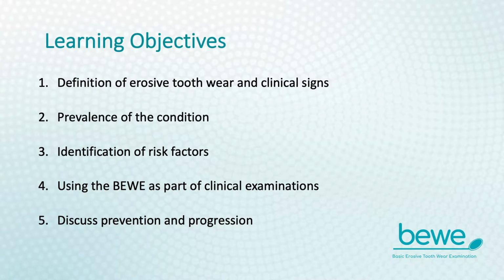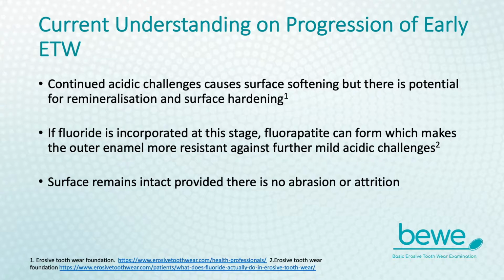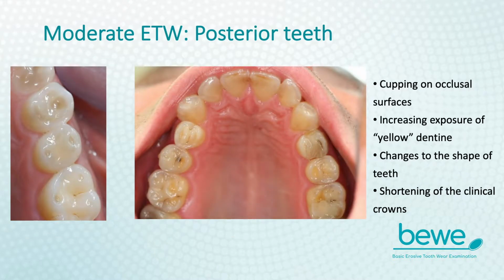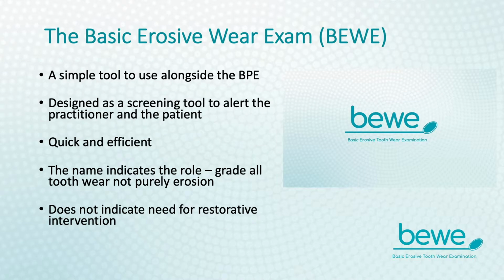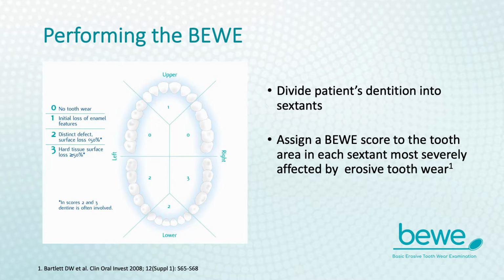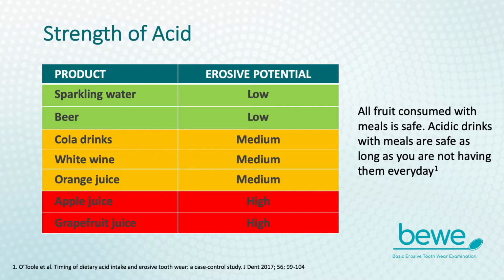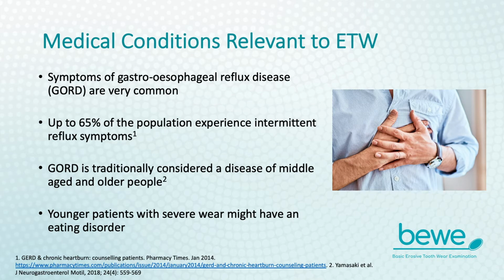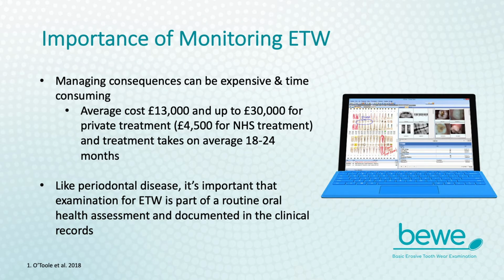BEWE CPD module (David Bartlett)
Dental professionals are encouraged to use the basic erosive wear examination (BEWE) as part of every oral assessment in order to prompt early identification and preventative discussions.

The BEWE is designed specifically to help screen for signs of erosive tooth wear in general dental practice, and involves the practitioner grading the patient on a scale from 0 (no wear) to 3 (severe wear).

Educational resources both for dental professionals and patients are available